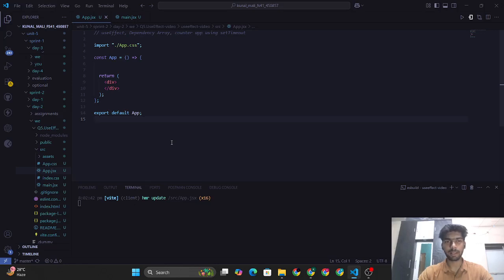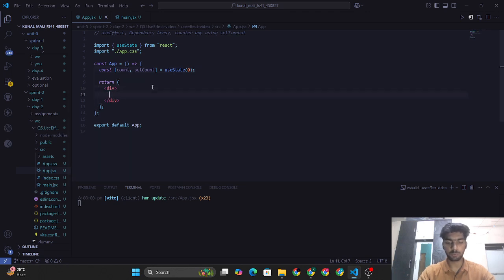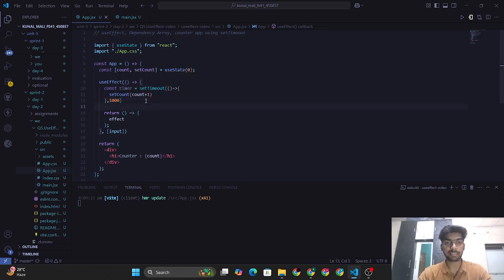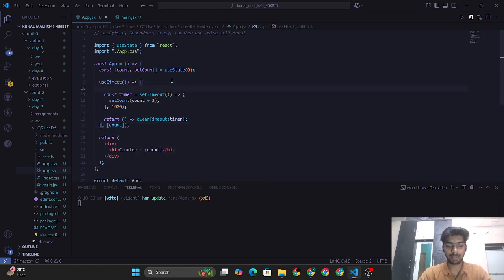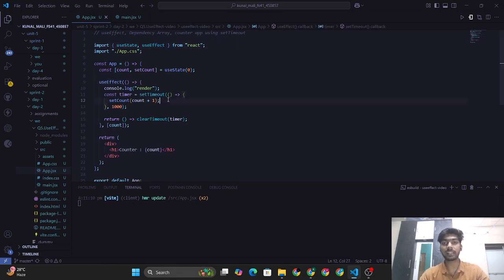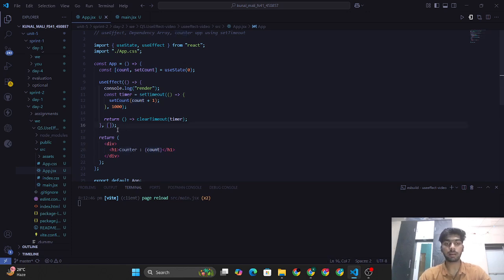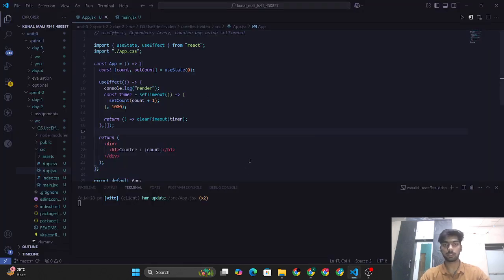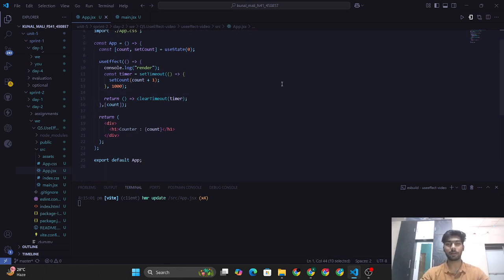React useEffect Hook | Dependency Array | By Kunal Mali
Learn how to use the React useEffect hook with a dependency array in this informative video by Kunal Mali. The useEffect hook is a powerful tool in React that allows you to perform side effects, such as fetching data or manually changing the DOM, after rendering a component. In this video, Kunal Mali explains how to use the dependency array to control when the effect runs, ensuring your code is efficient and effective. Whether you're a beginner or experienced React developer, this video will provide you with a deeper understanding of the useEffect hook and how to use it to improve your applications. By the end of this video, you'll be able to write more efficient and effective React code using the useEffect hook with a dependency array.